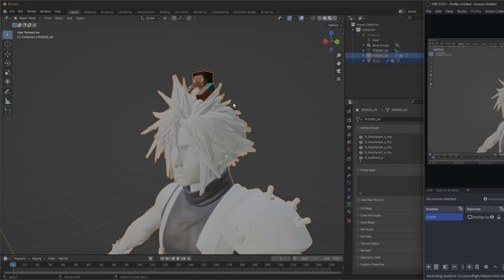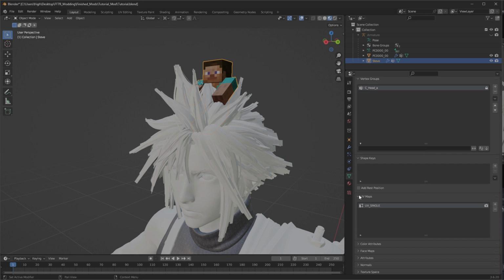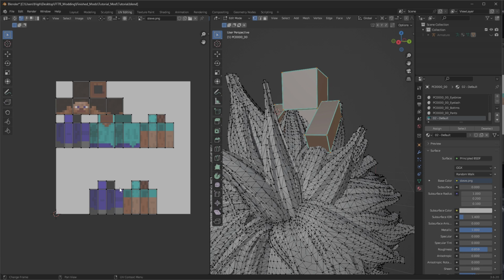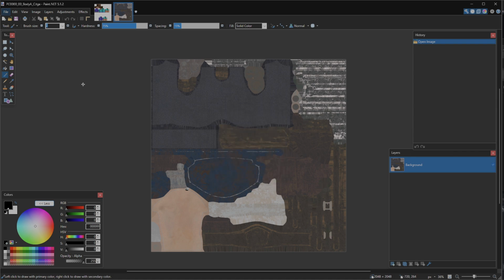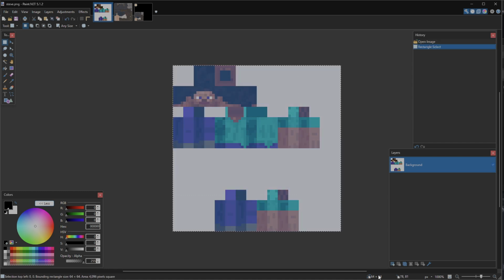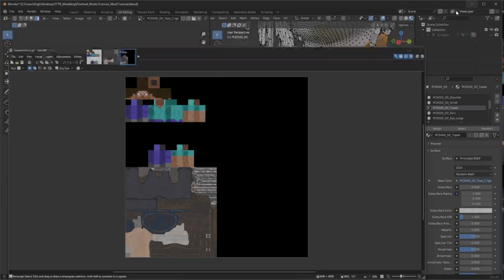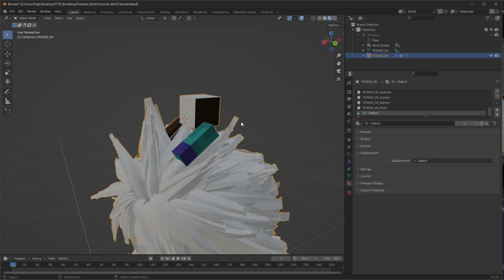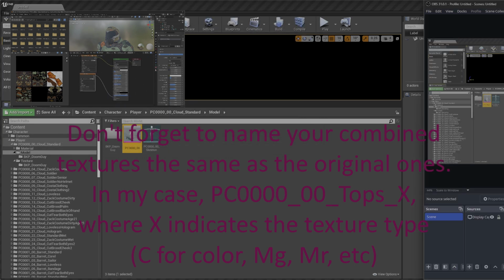Blender Quick and Dirty Texture Atlas Tutorial|| NO$FYT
Quick and dirty blender tutorial for atlasing textures in order to import into Final fantasy VII Rebirth